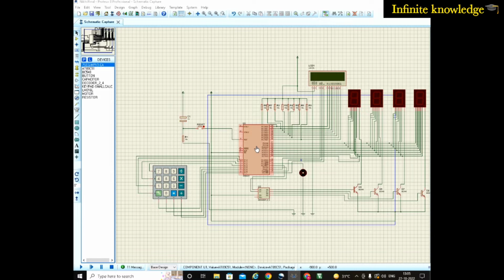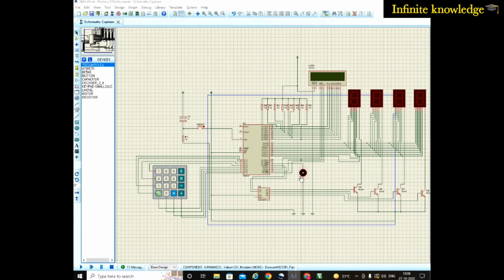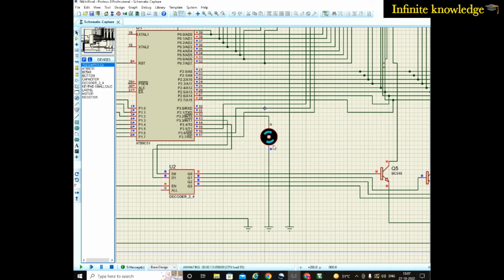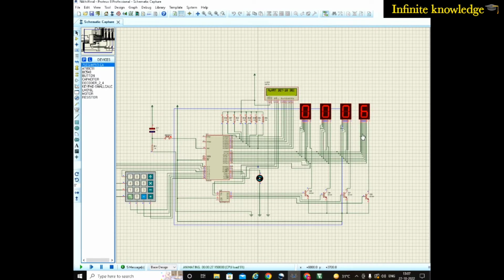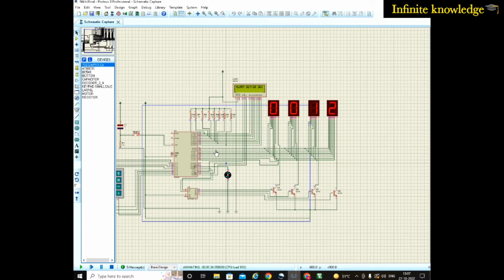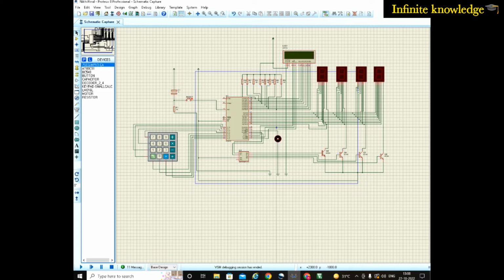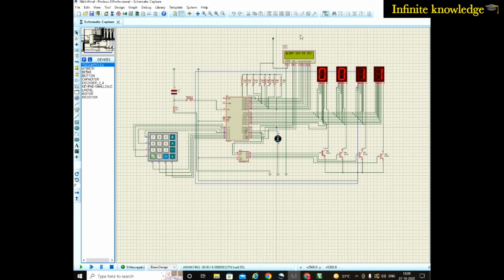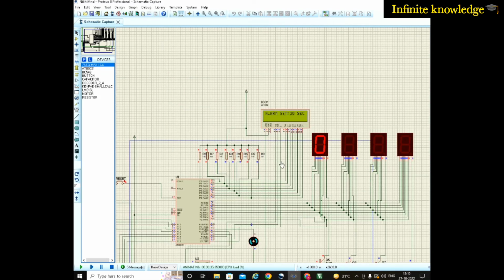Automatic bell system in microcontroller 8051||Time base alarm system in microcontroller 8051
This video shows how you can make an automatic bell system in a microcontroller.

Bell will ring after a perticular time that you set by keyboard.

keyboard interfacing with microcontroller for bell system.

16x2 LCD display interfacing with microcontroller 8051

7 segment interfacing with microcontroller 8051

Automatic bell system in microcontroller 8051

Automatic bell system in proteus